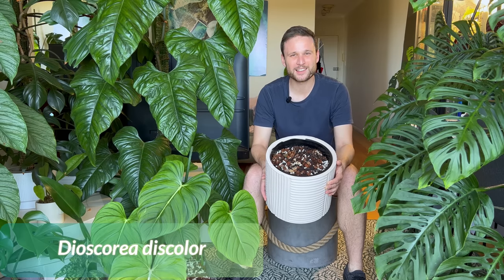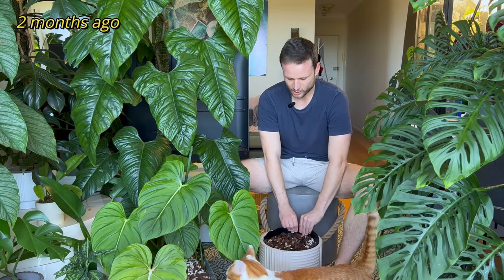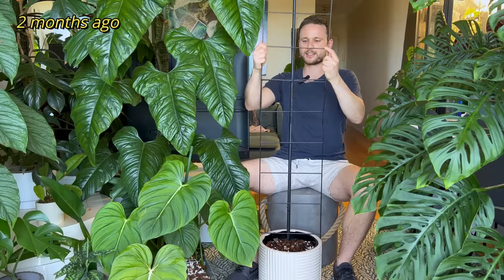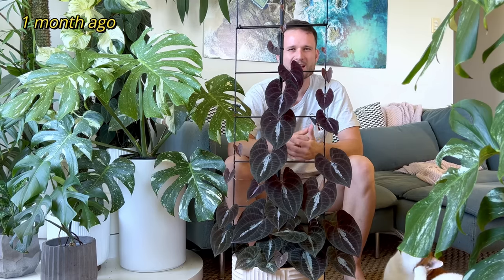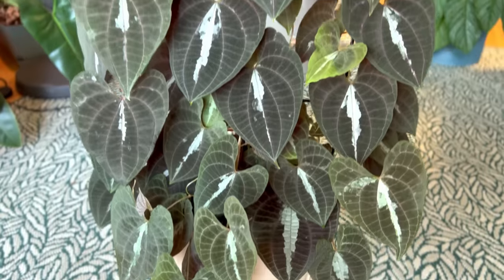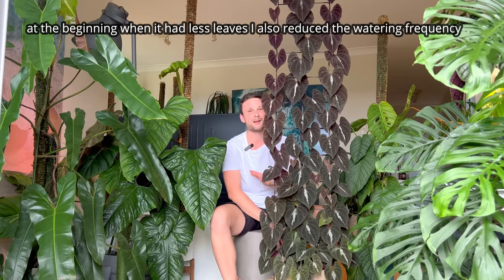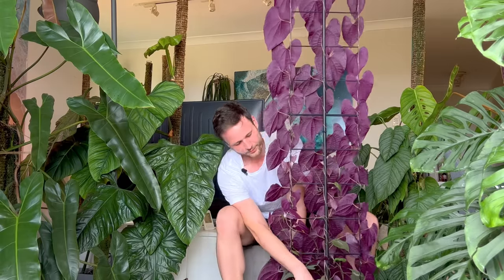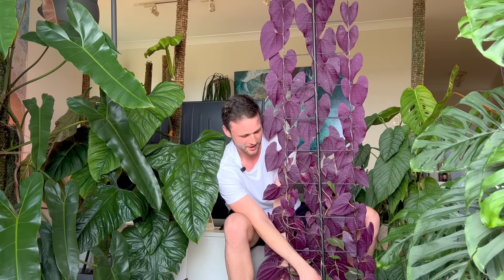FROM AN EMPTY POT TO A LUSH PLANT IN 2 MONTHS - Dioscorea discolor aka ornamental yam